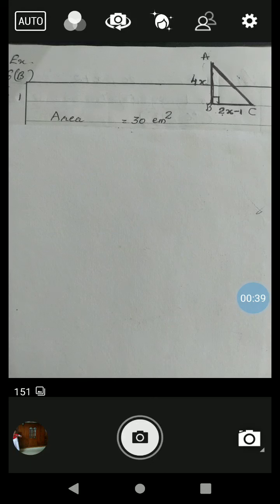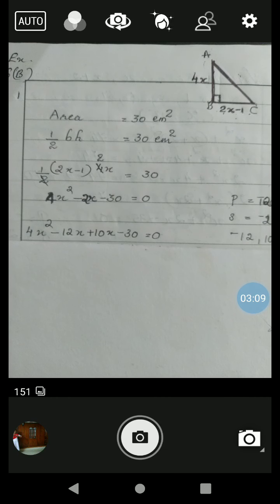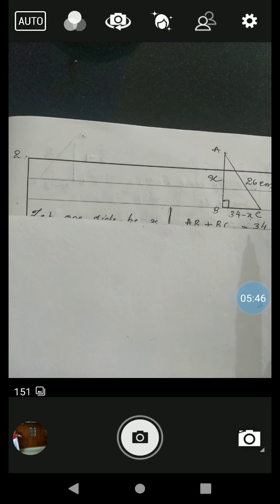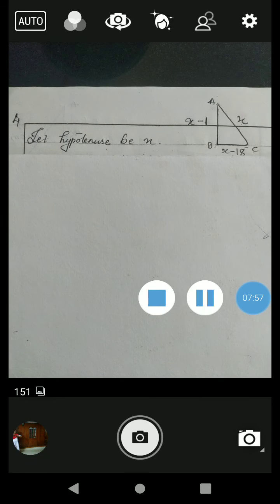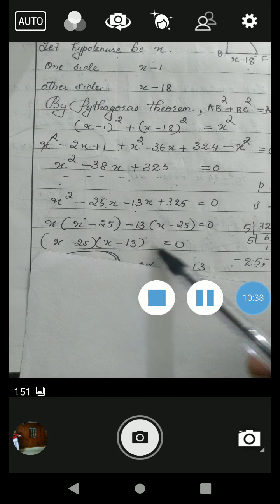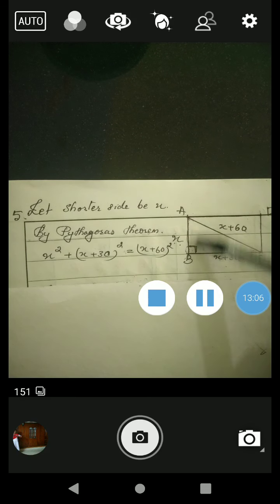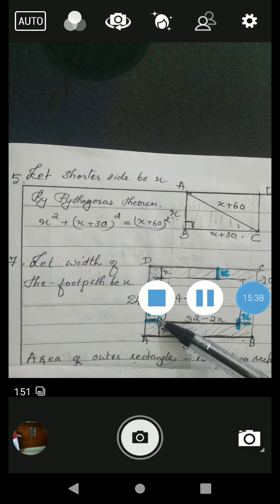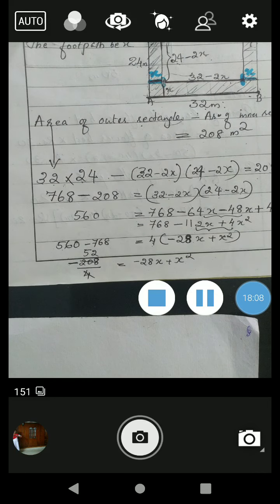Solving Problems,part 2